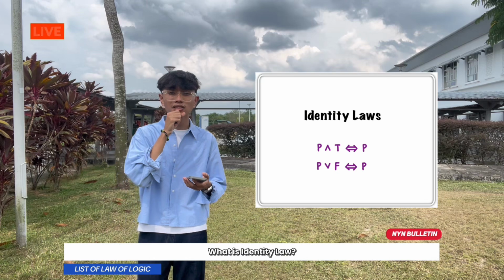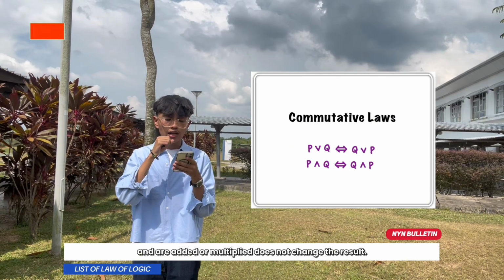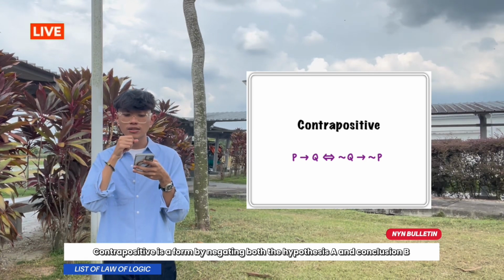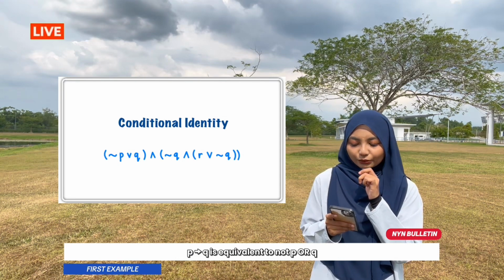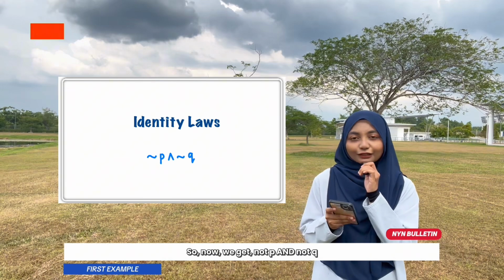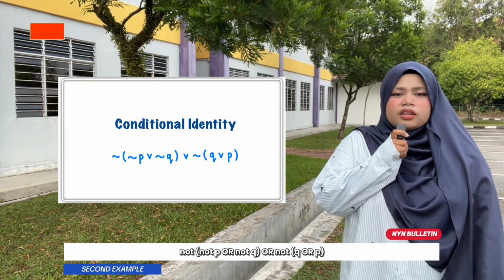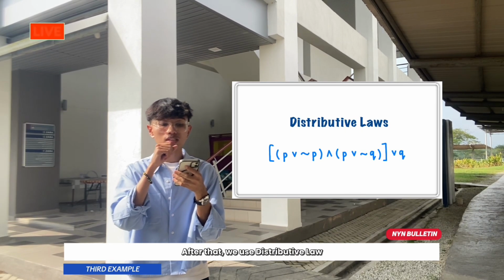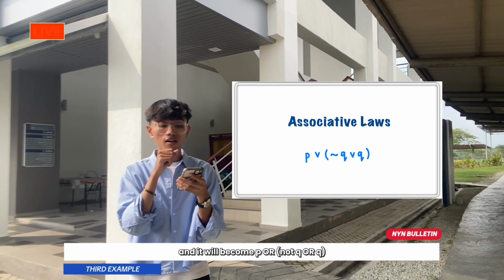MAT222 GROUP ASSIGNMENT | LAW OF LOGIC | NYN BULLETIN | A4CDCS1433A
Group Members :
1) Ahmad Danial Bin Norsalmi (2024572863)
2) Nur Ainaa Ayuni Binti Sethuridin (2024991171)
3) Nurul Alani Fatini Binti Azhar (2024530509)